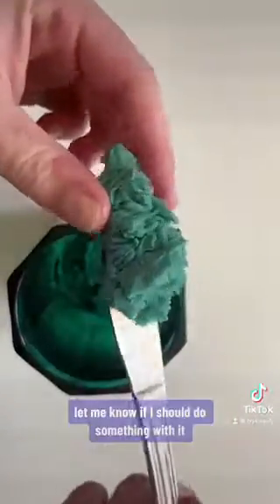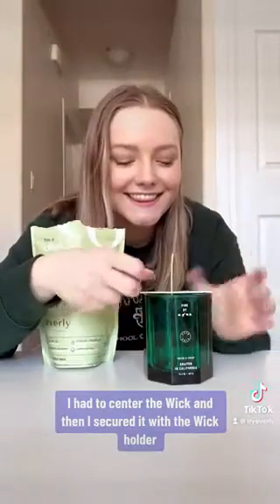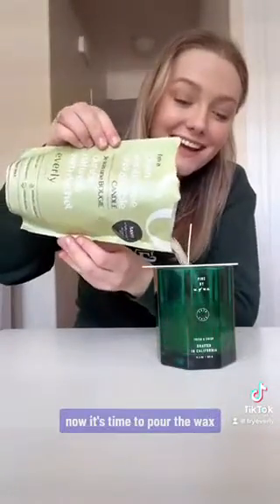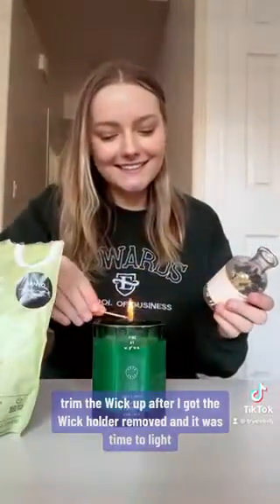Can This Candle?? 👀 Part 12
✨Welcome back to Can This Candle - the series where I try turning random objects in my house into candles using Everly Candle Refill Kits

👉🏼I'm bringing Can-This-Candle back with a BANG with one of my all-time favourite scents, Santo: Palo Santo + Sage

Everly is on a mission to clean up the candle industry. Our innovative candle refill system encourages customers to refill any empty candle vessel at home, diverting millions of vessels from landfills.

Healthy ingredients, non-toxic oils, and compostable packaging.

~ 1% For The Planet
~ LATINX Owned + Operated
~ Mother + Daughter Founded